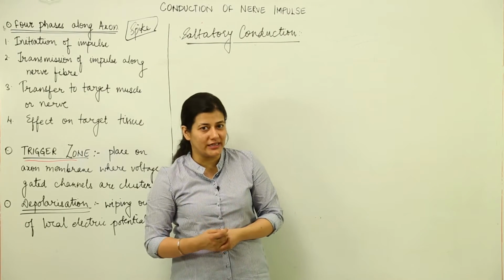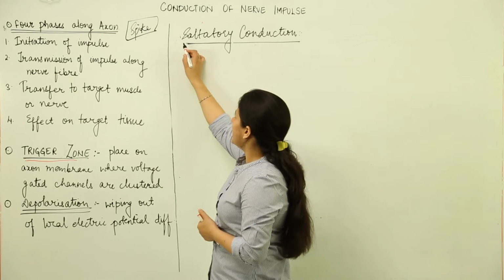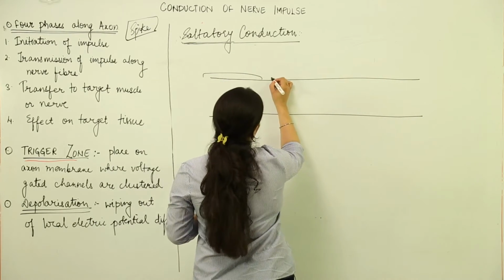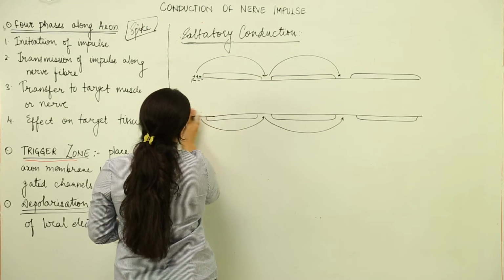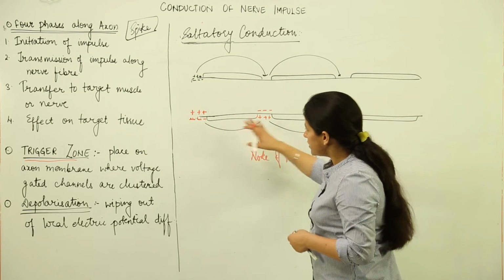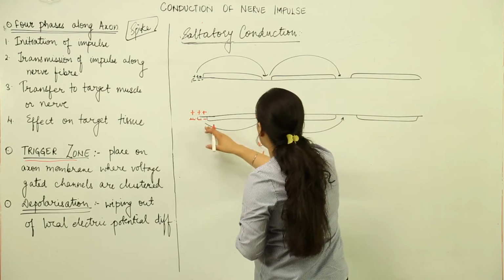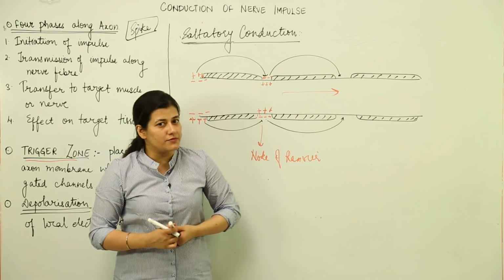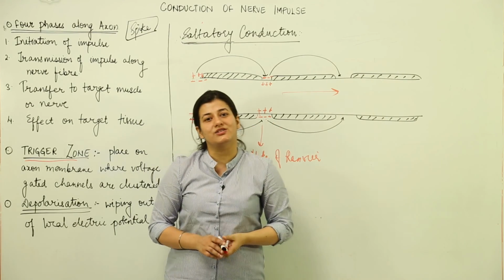Free Topic l ICSE l CLASS 11 l BIOLOGY l SECTION B3 l Nervous System l saltatory conduction l L131